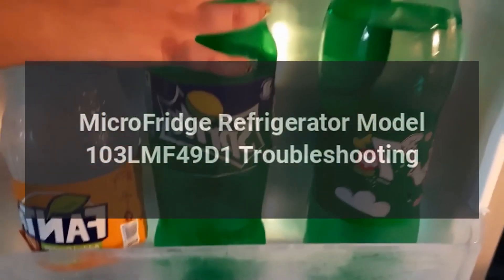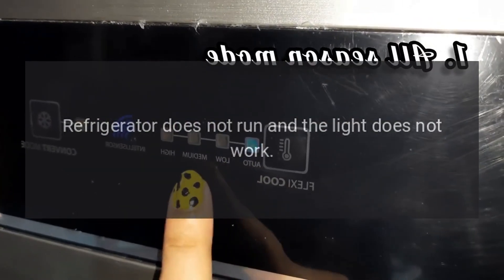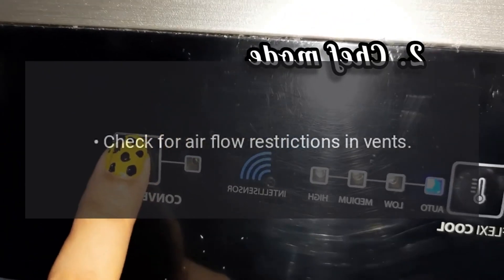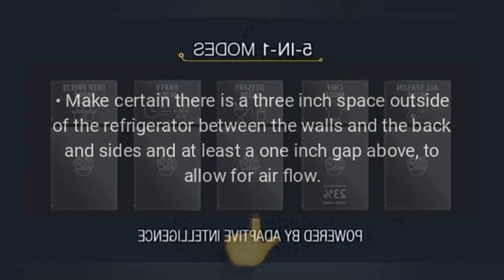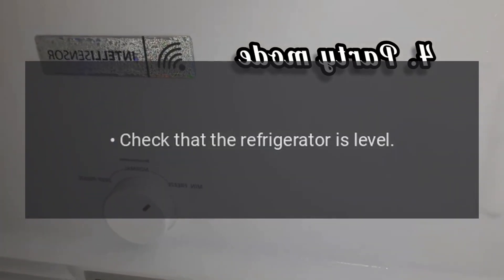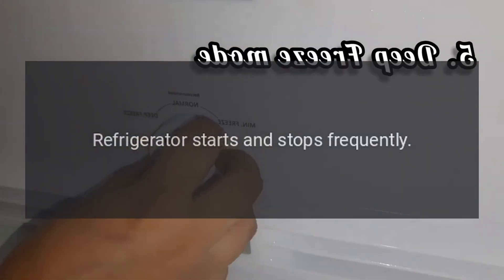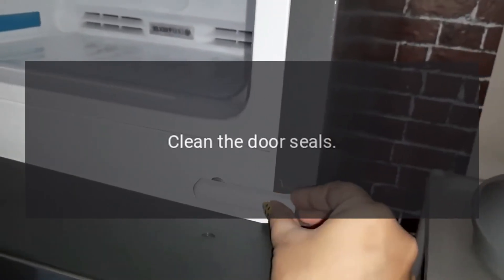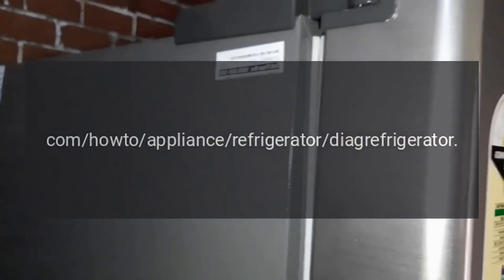MicroFridge Refrigerator Model 103LMF49D1 Troubleshooting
MicroFridge Freestanding Top Freezer Refrigerator with 10